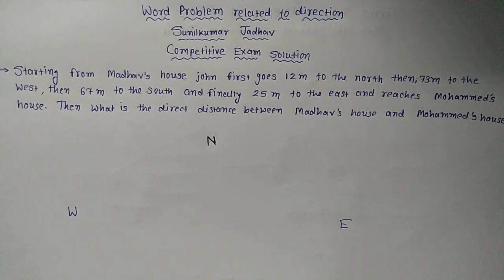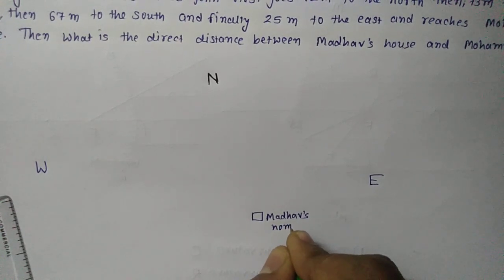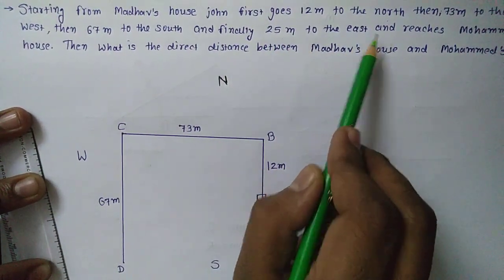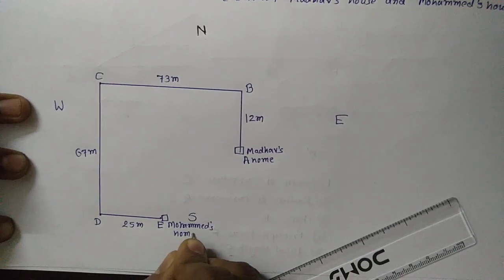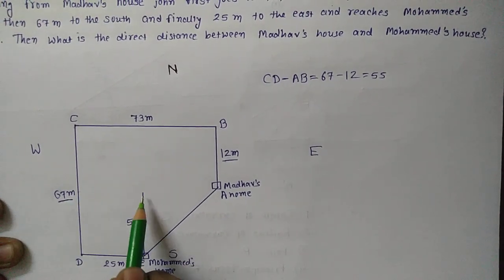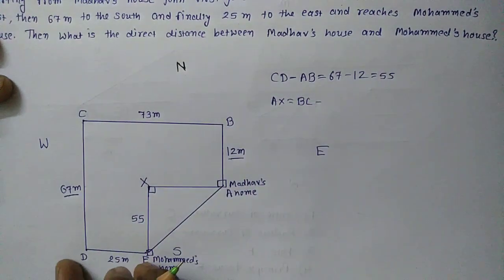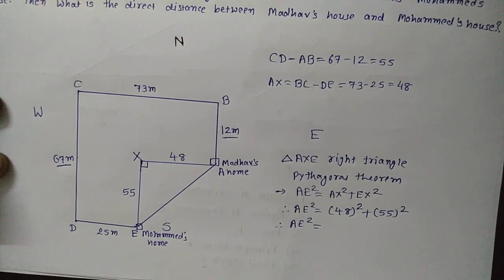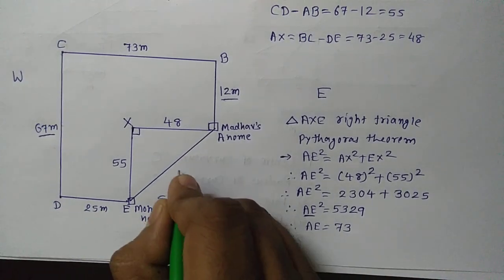Word Problem related to direction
Competitive Examination Mathematics Problem. Word problem related to direction